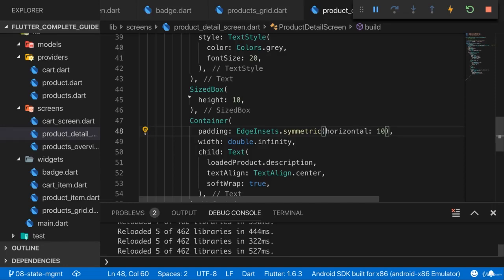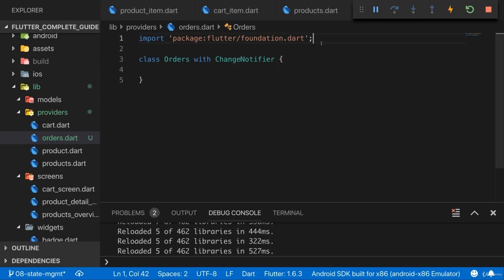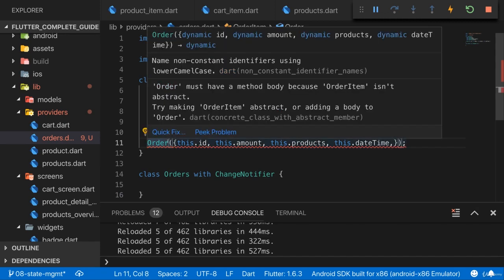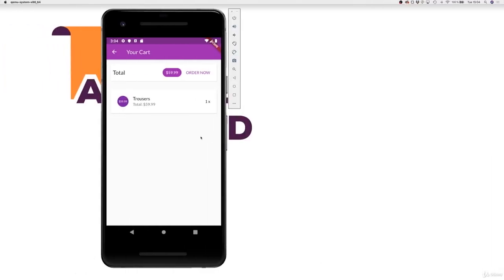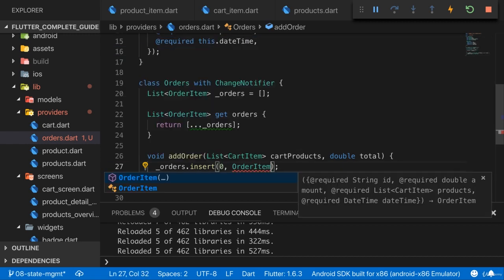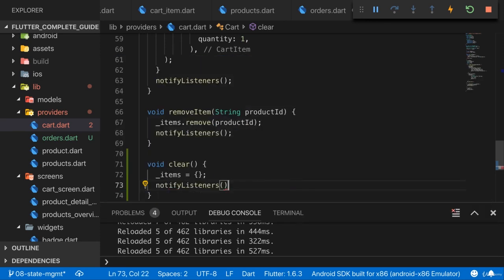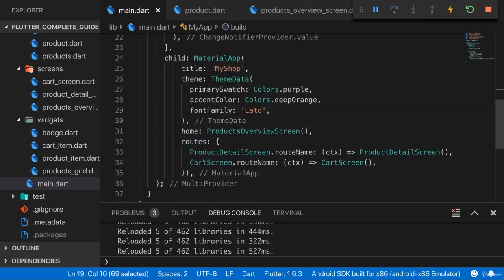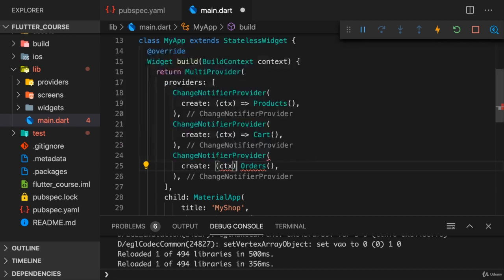025 Providing an Orders Object